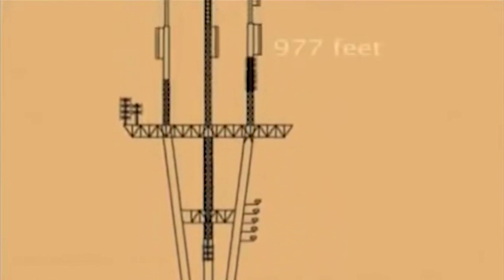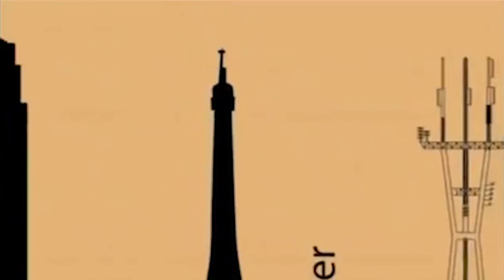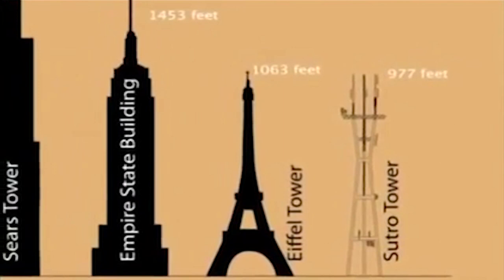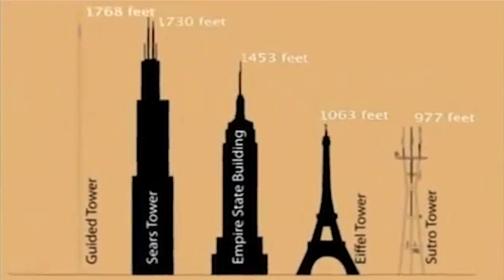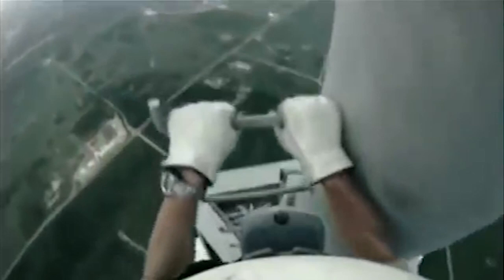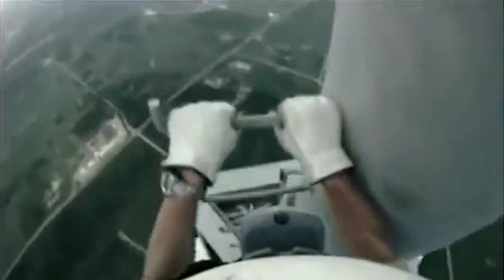The scariest video you'll ever watch in the name of science (ambient music version)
The original enthralling video with additional ambient music score by Dean De Benedictis.